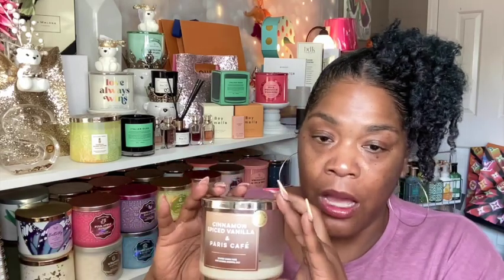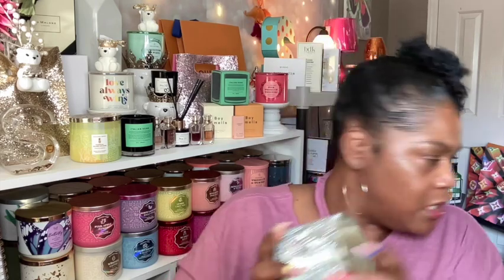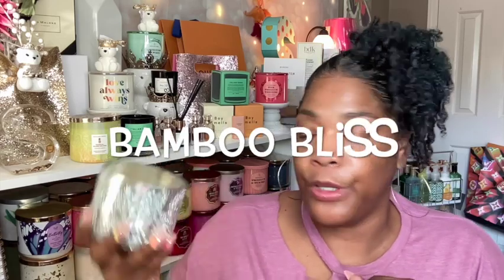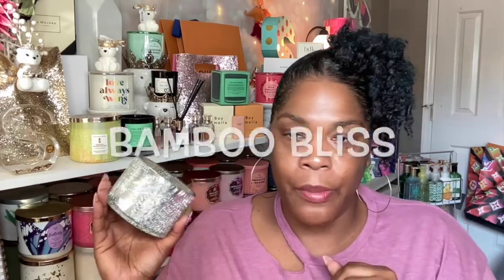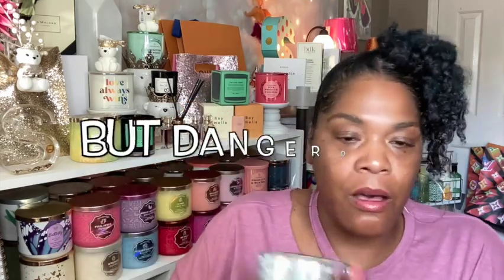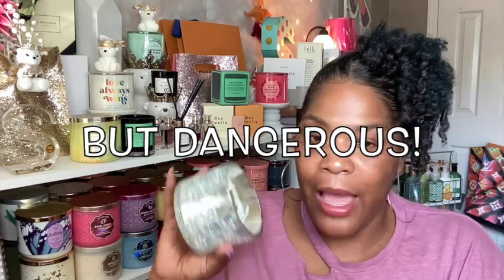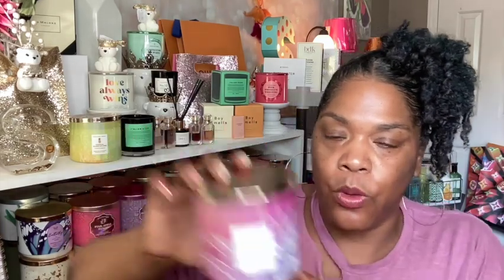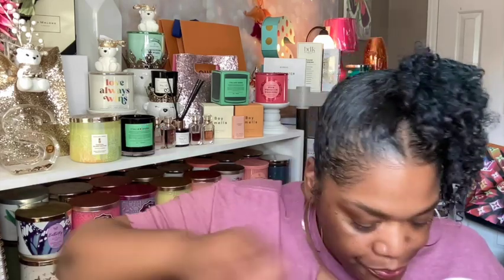June 2022 Bi-Monthly Post Candle Review Part 1 #001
Bi-Monthly Post Candle Burns Candle Empties and Candle Reviews

Lavender & Lattes by Better Homes and Gardens Candle

Aurora Candle Warmer at HobbyLobby

Get $20 off, using code: SavingsFashionista20

Target
Black History Melanated Short Folded Sleeve T-Shirt

They offer cash back rebates, free products and more.

Thanks to the Creative Lady for inviting me!

Please Join my iBotta Team for extra cash!

A friend referred you to Fetch! Get the app here & earn 2,000 points for your first receipt

Electric Candle Lighter on Amazon
JEVSTU Candle Lighter, Electric...

Bio-Oil  Gel

Aveeno Oat Oil